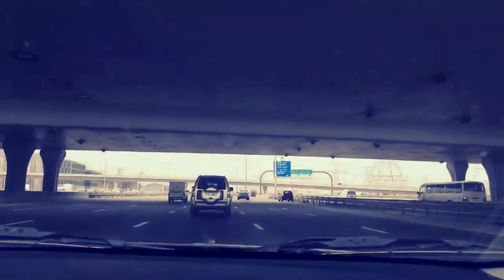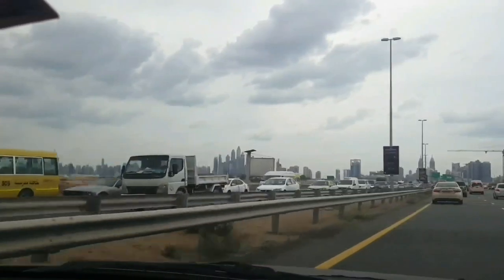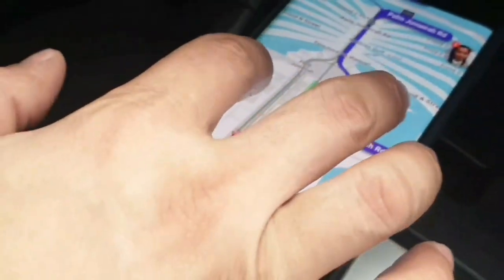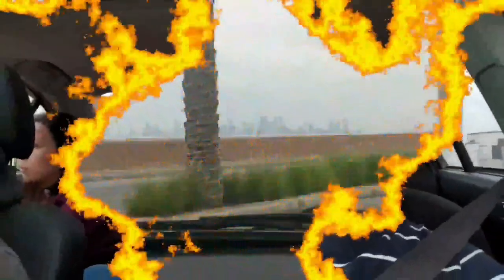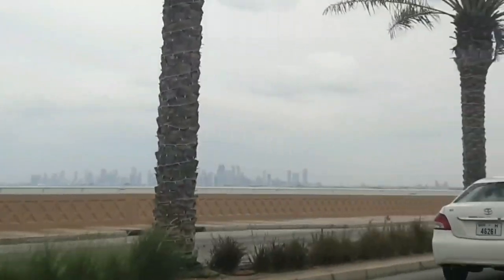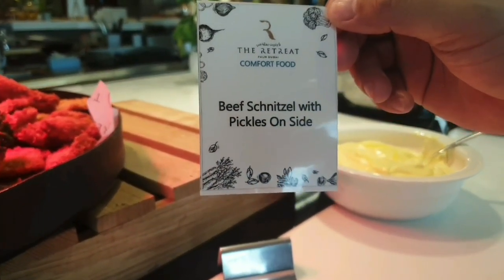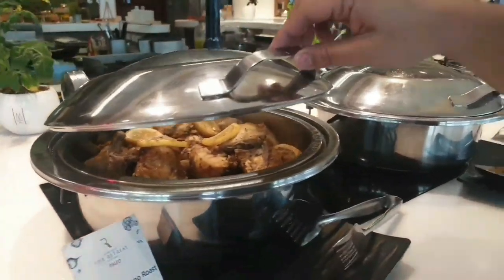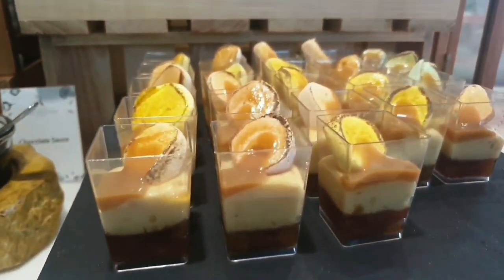Vibe, The Retreat, Palm Jumeirah, Dubai | Don Gerardo FOOD TRIP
Hi Guys! This is our video on our last lunch out with my office-mates at Palm Juemirah, Dubai. You'll see here the amazing view of Palm Jumeriah and of course the foods!